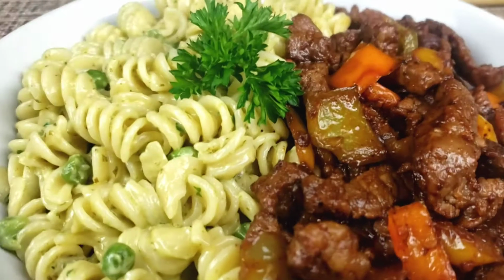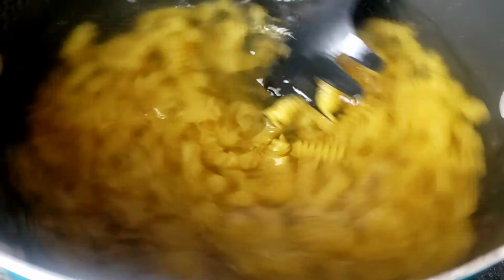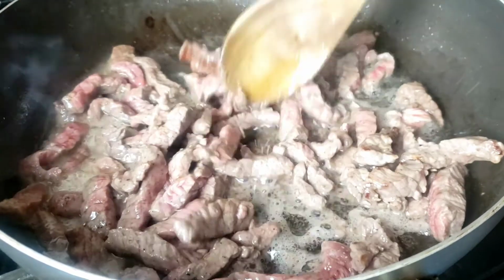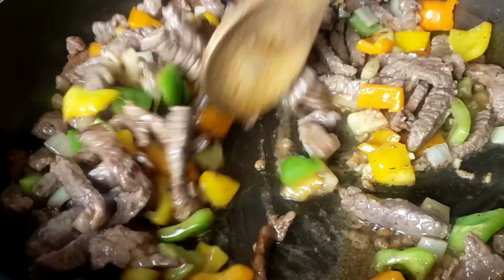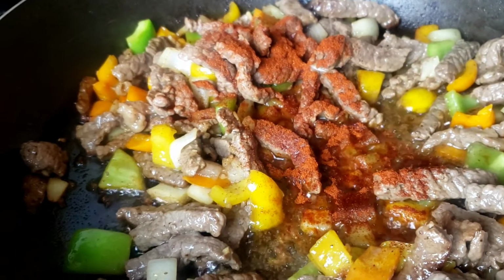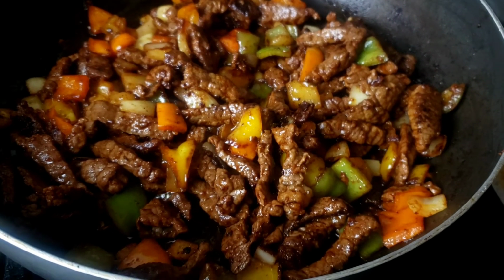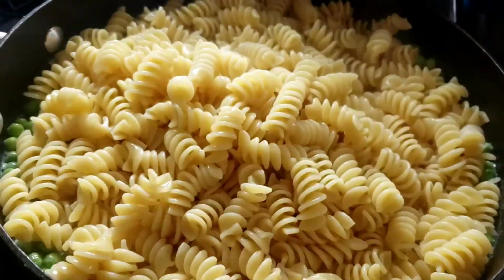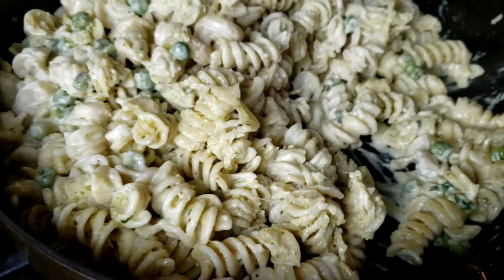Let's Cook Dinner Together Episode 2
Have a dinner on the table less than 30 minutes with this quick satisfying Pesto pasta with beef stir fry dish. Its so delicious and flavorful

Pesto Pasta Recipe

Ingredients
1 Lb Rotini pasta
1 cup of heavy cream
1/32  cup of Pesto sauce
1 cup garden peas
1 cup Mozzarella cheese
¼ cup parmesan cheese

Beef stir fry

Ingredients

1 Lb New york strip steaks
½ onion
1 cup chopped bell peppers
4 cloves of garlic
1 Tbsp Worcestershire sauce
2 Tbsps soy sauce
1 tsp Paprika
½  tsp cayenne pepper
1 tsp chilli powder
Salt & Pepper TT
3 Tbsps olive oil

imovie

editing software

kinemaster